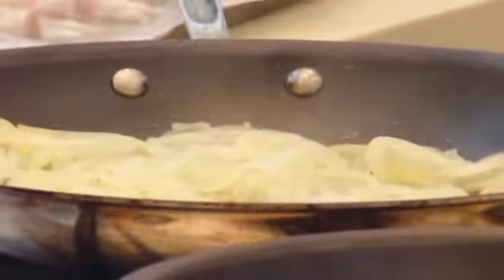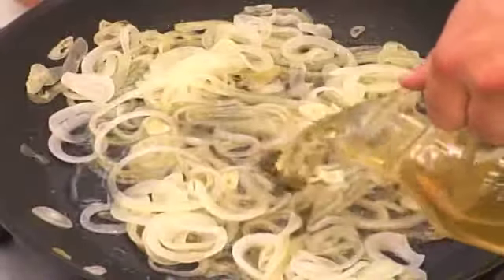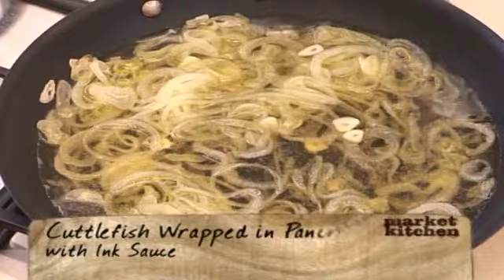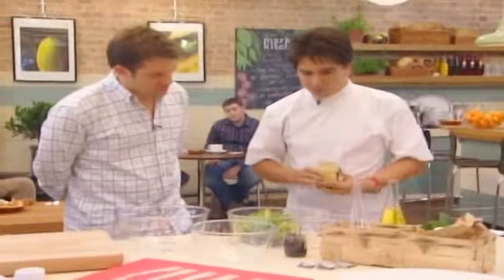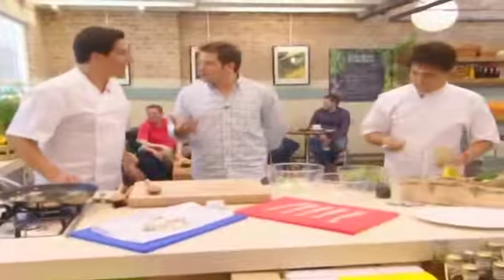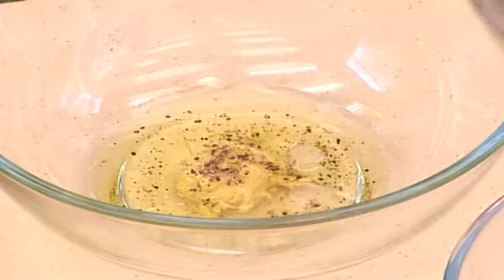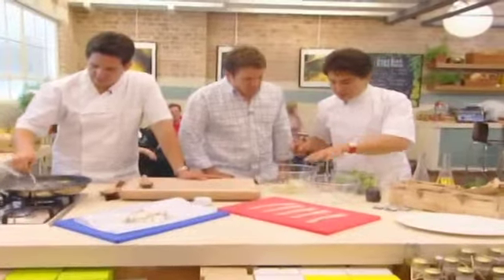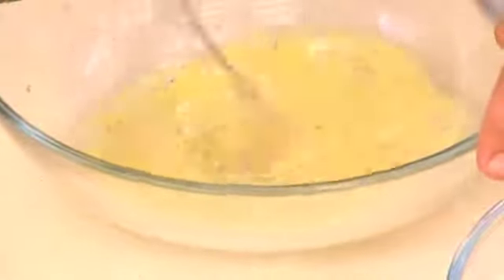Cuttlefish wrapped in pancetta - Market Kitchen